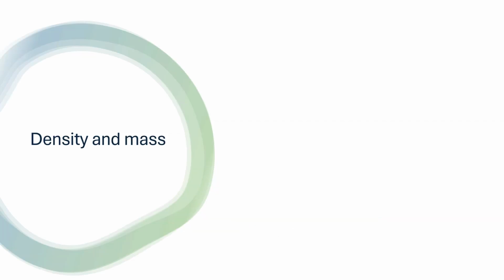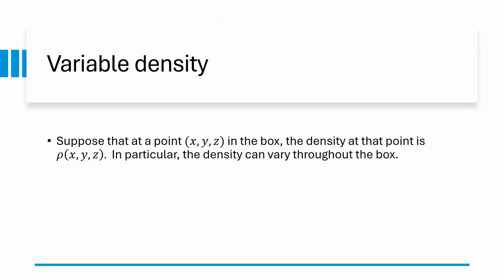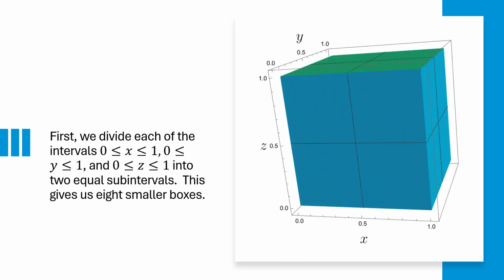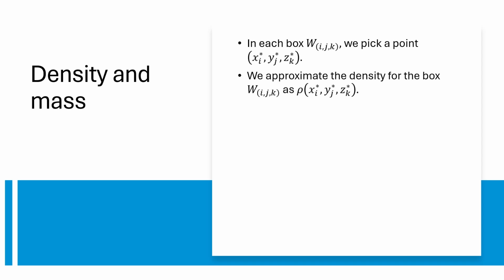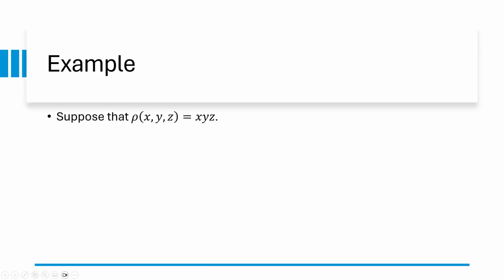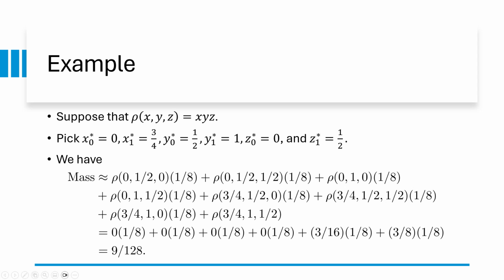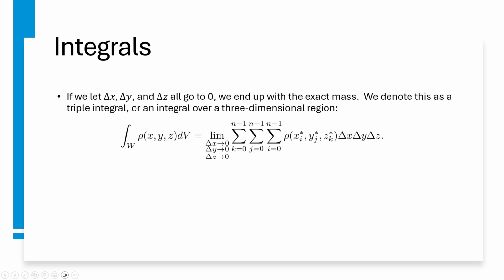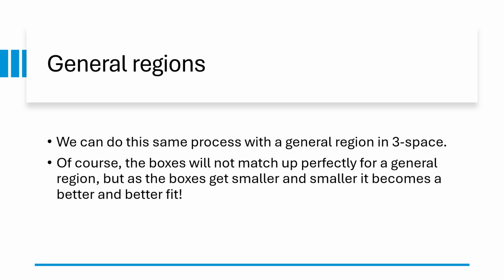18. Triple Integrals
In this video we develop integrals over regions in 3-space. We motivate this by considering a box with nonconstant density and figure out how to approximate the mass.  By taking smaller and smaller subboxes, we end up developing the triple integral and a way to get the exact mass.  This is a flipped class video meant to be watched before a lecture on this subject. It should help students be better prepared to engage with the material in class.